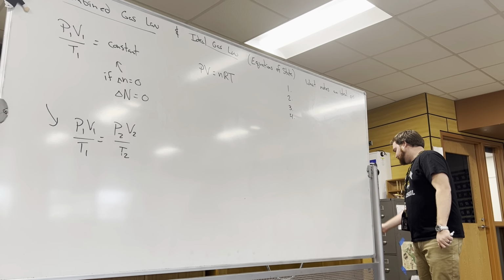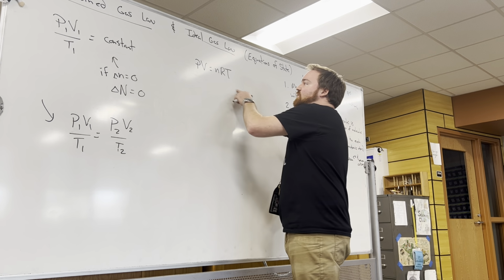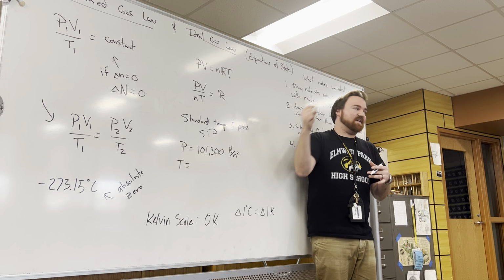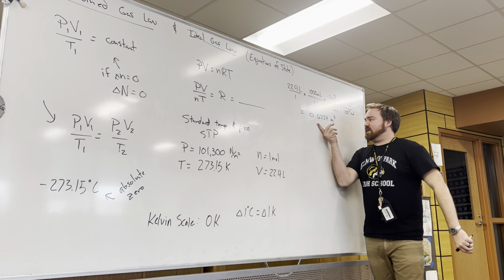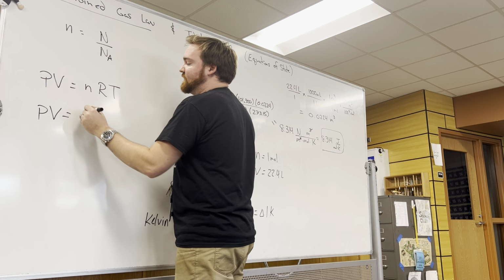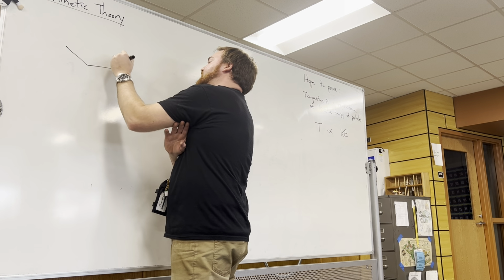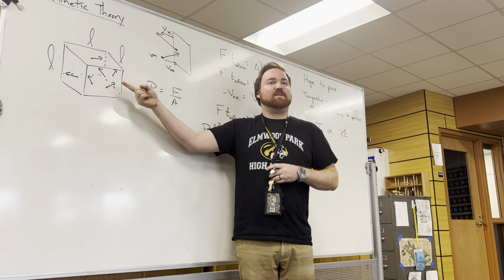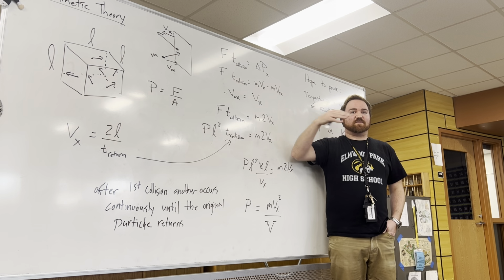9/29 - AP Physics 2 lecture